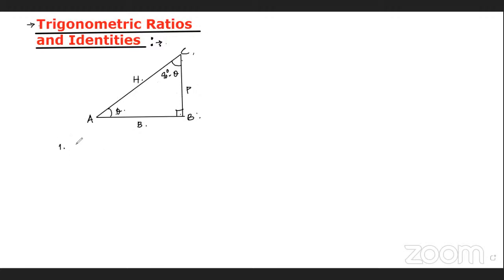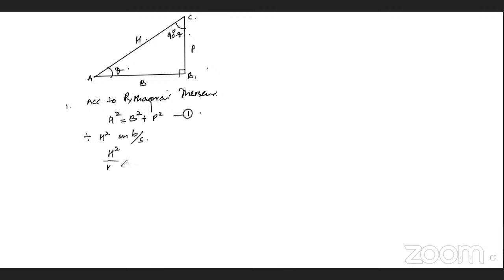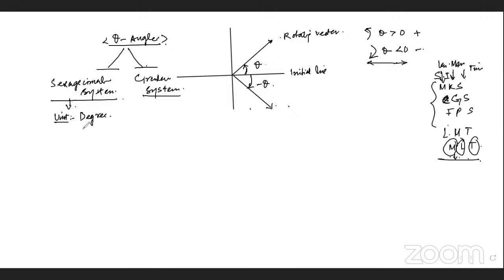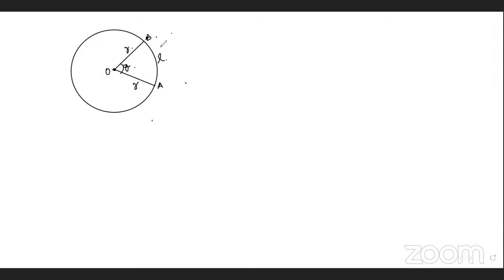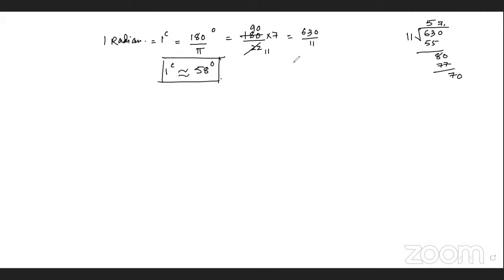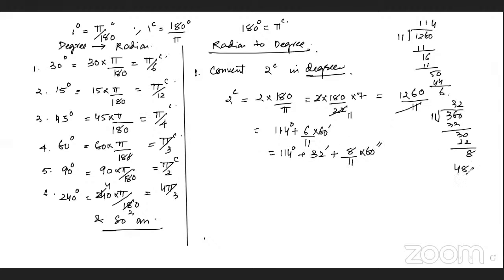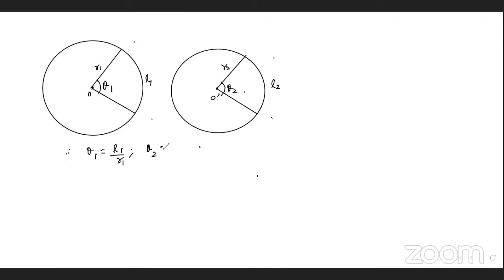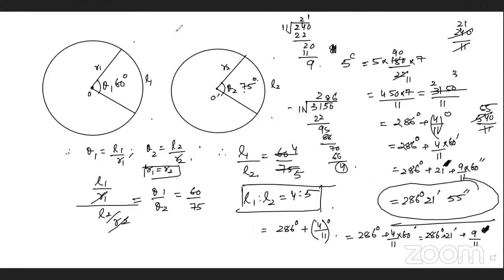Gopinath Classes 3's Zoom Meeting